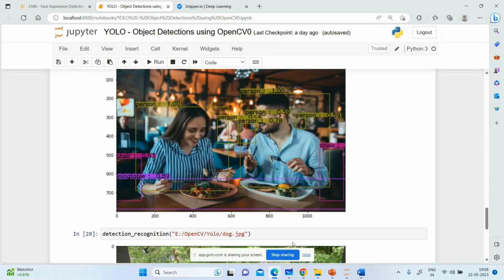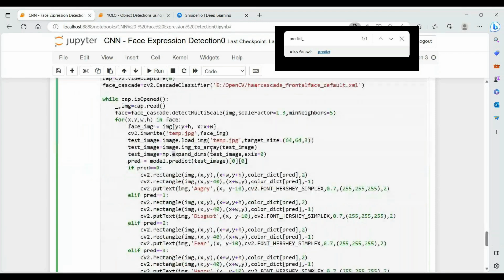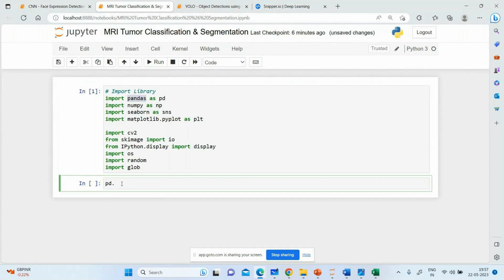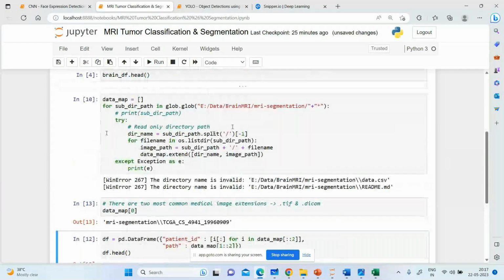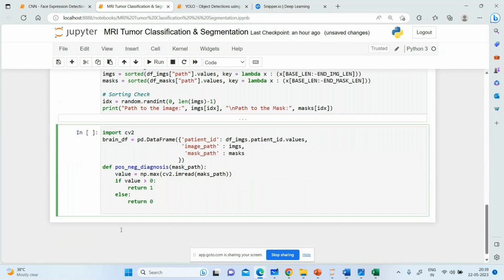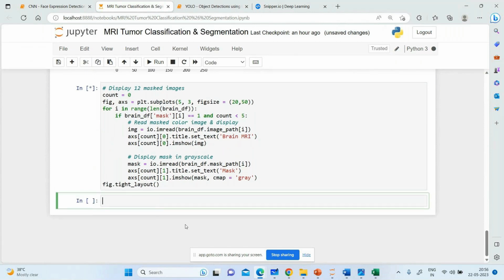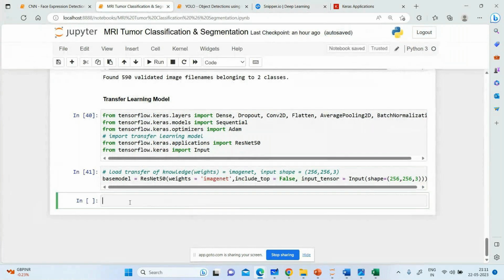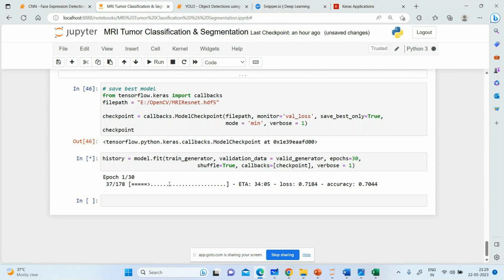Project MRI Tumor Detection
Deep learning techniques, such as convolutional neural networks (CNNs), have shown promising results in the field of medical image analysis, including tumor detection in MRI scans. These algorithms can learn complex patterns and features from large datasets, enabling automated detection and segmentation of tumors with high accuracy.

Here is a general overview of how deep learning can be applied to MRI tumor detection:

Data Collection and Annotation: A large dataset of MRI scans with annotated tumor regions is required to train the deep learning model. This dataset should consist of images from different patients, including both tumor and non-tumor cases.

Preprocessing: MRI scans often undergo preprocessing steps to standardize the data and enhance certain features. Common preprocessing techniques include intensity normalization, image registration, and noise reduction.

Model Training: A convolutional neural network is designed and trained using the annotated dataset. The network learns to identify patterns and features associated with tumors by iteratively adjusting its internal parameters during the training process. This typically involves feeding the network with input MRI images and corresponding tumor annotations, and optimizing the model's performance using loss functions.

Validation and Fine-tuning: The trained model is evaluated on a separate validation dataset to assess its performance. If needed, further fine-tuning and adjustments can be made to optimize the model's accuracy and generalization.

Testing and Deployment: Once the model has achieved satisfactory performance, it can be applied to new, unseen MRI scans for tumor detection. The trained model analyzes the input MRI images and produces predictions or segmentations indicating the presence and location of tumors.

It's worth mentioning that the performance and reliability of deep learning models for MRI tumor detection depend on the quality and diversity of the training dataset, as well as the architecture and training methodology of the neural network. Additionally, these models should be validated on independent datasets and subjected to rigorous evaluation to ensure their effectiveness and generalizability.

Deep learning-based approaches for MRI tumor detection are an active area of research, and various studies have demonstrated their potential. However, it is important to note that they are not yet widely adopted in clinical practice and should be used in conjunction with the expertise of radiologists and healthcare professionals for accurate diagnosis and treatment decisions.